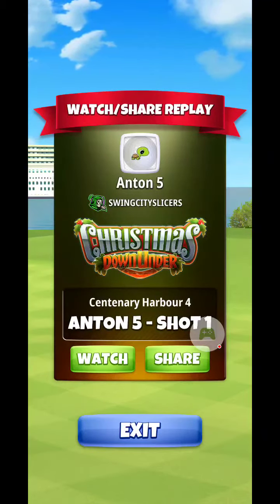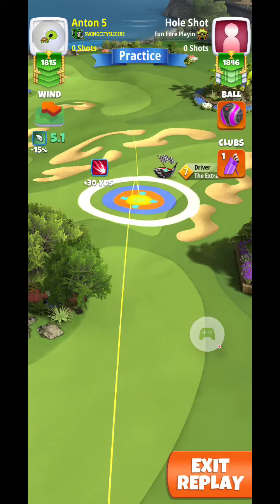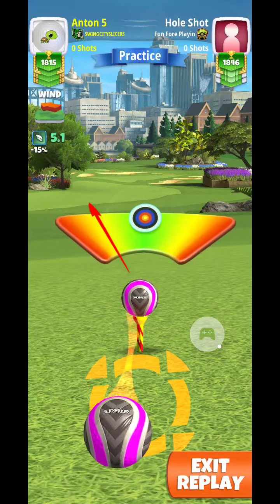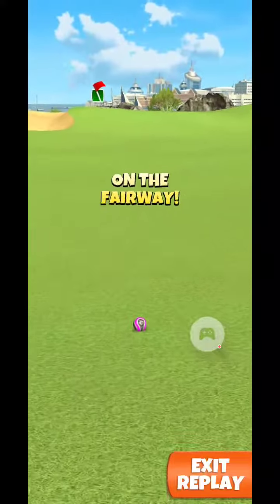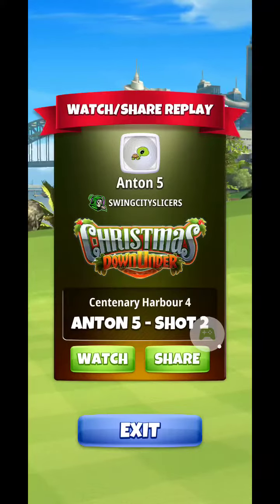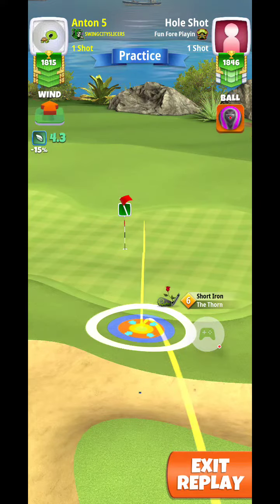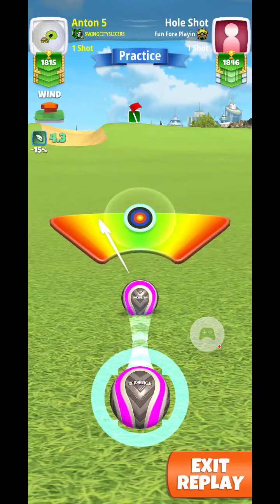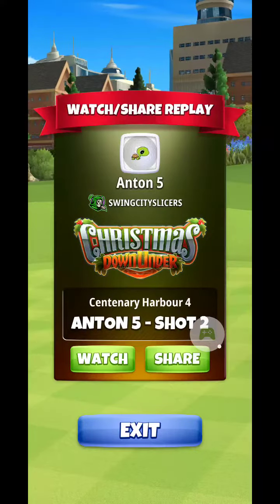GOLF CLASH - Christmas Down Under Tournament - HOLE 1 (ROOKIE)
SHOT 1: +10 Max; SHOT 2: +10 @true slider position